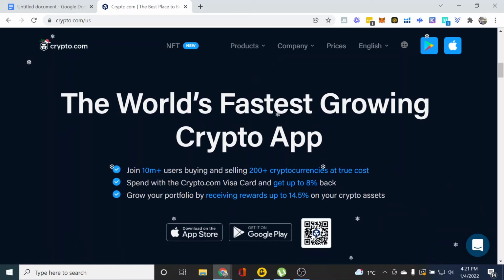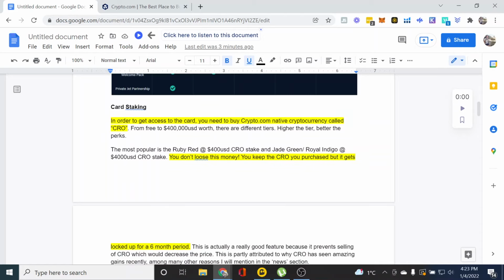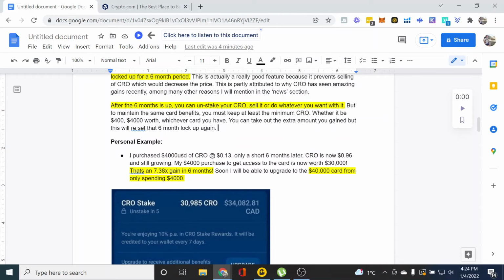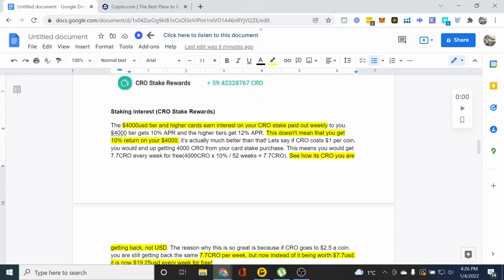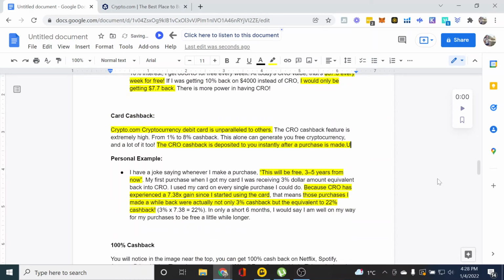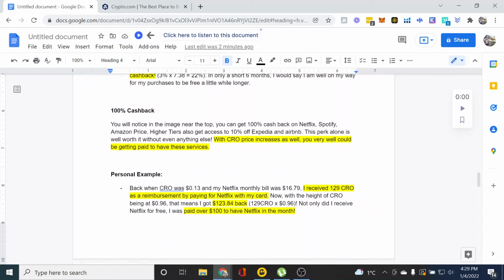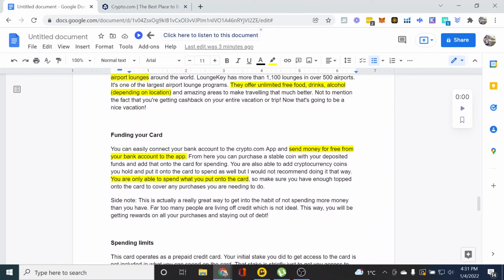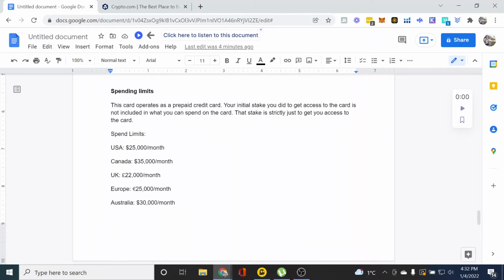Crypto.com Credit Card/Debit VISA - Full Review 2022 - EVERYTHING To Know About The Crypto.com Card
Using this code below you get free $25USD when you sign up!
code: ah4qv7d29r

Card Staking
In order to get access to the card, you need to buy Crypto.com native cryptocurrency called “CRO”. Higher the tier, better the perks.

The most popular is the Ruby Red @ $400usd CRO stake and Jade Green/ Royal Indigo @ $4000usd CRO stake. You don’t loose this money! You keep the CRO you purchased but it gets locked up for a 6 month period. This is actually a really good feature because it prevents selling of CRO which would decrease the price. This is partly attributed to why CRO has seen amazing gains recently, among many other reasons.

After the 6 months is up, you can un-stake your CRO, sell it or do whatever you want with it. But to maintain the same card benefits, you must keep at least the minimum CRO. Whether it be $400, $4000 worth, whichever card you have. You can take out the extra amount you gained but this will re set that 6 month lock up again.

Personal Example:
I purchased $4000usd of CRO @ $0.13, only a short 6 months later, CRO is now $0.96 and still growing. My $4000 purchase to get access to the card is now worth $30,000! That's an 7.38x gain in 6 months! Soon I will be able to upgrade to the $40,000 card from only spending $4000.

Staking Interest (CRO Stake Rewards)
The $4000usd tier and higher cards earn interest on your CRO stake paid out weekly to you. $4000 tier gets 10% APR and the higher tiers get 12% APR. This doesn't mean that you get 10% return on your $4000, it’s actually much better than that! Lets say if CRO costs $1 per coin, you would end up getting 4000 CRO from your card stake purchase. This means you would get 7.7CRO every week for free(4000CRO x 10% / 52 weeks = 7.7CRO). See how its CRO you are getting back, not USD. The reason why this is so great is because if CRO goes to $2.5 a coin, you are still getting back the same 7.7CRO per week, but now instead of it being worth $7.7usd, it is now $19.25usd every week for free!

Personal Example:
When I first got the crypto.com VISA card, $4000 got me 30,985CRO. Because I earn 10% interest, I get 60CRO for free every week. At today's CRO value, that’s $57.6 every week for free! If I was getting 10% back on $4000 instead of CRO, I would only be getting $7.7 back.

Card Cashback:
Crypto.com Cryptocurrency debit card is unparalleled to others. The CRO cashback feature is extremely high. From 1% to 8% cashback. This alone can generate you free cryptocurrency, and a lot of it too! The CRO cashback is deposited to you instantly after a purchase is made.

Personal Example:
I have a joke saying whenever I make a purchase, “This will be free, 3–5 years from now”. My first purchase when I got my card I was receiving 3% dollar amount equivalent back into CRO. I used my card on every single purchase I could do. Because CRO has experienced a 7.38x gain since I started using the card, that means those purchases I made a while back were actually not only 3% cashback but the equivalent to 22% cashback! (3% x 7.38 = 22%).

100% Cashback
You can get 100% cash back on Netflix, Spotify, Amazon Price. This perk alone is well worth it without even anything else! With CRO price increases as well, you very well could be getting paid to have these services.

Personal Example:
Back when CRO was $0.13 and my Netflix monthly bill was $16.79, I received 129 CRO as a reimbursement by paying for Netflix with my card. Now, with the height of CRO being at $0.96, that means I got $123.84 back (129CRO x $0.96)! Not only did I receive Netflix for free, I was paid over $100 to have Netflix in the month!

Airport Lounge Access - LoungeKey
When you stake for the $4000 card and above, you get FREE access to all the LoungeKey airport lounges around the world. LoungeKey has more than 1,100 lounges in over 500 airports. It's one of the largest airport lounge programs. They offer unlimited free food, drinks, alcohol (depending on location) and amazing areas to make travelling that much better.

Funding your Card
You can easily connect your bank account to the crypto.com App and send money for free from your bank account to the app. From here you can purchase a stable coin with your deposited funds and add that onto the card for spending. You are also able to add cryptocurrency coins you hold and put it onto the card to spend as well. You are only able to spend what you put onto the card, so make sure you have enough topped onto the card to cover any purchases you are needing to do.

Spending limits:
This card operates as a prepaid credit card. Your initial stake you did to get access to the card is not included in what you can spend on the card. That stake is strictly just to get you access to the card.

Spend Limits:
USA: $25,000/month
Canada: $35,000/month
UK: £22,000/month
Europe: €25,000/month
Australia: $30,000/month